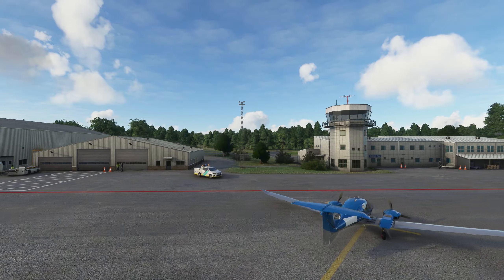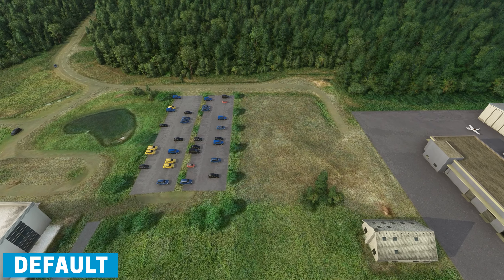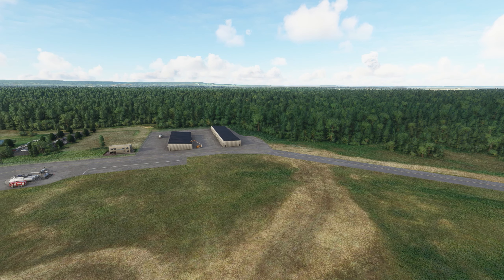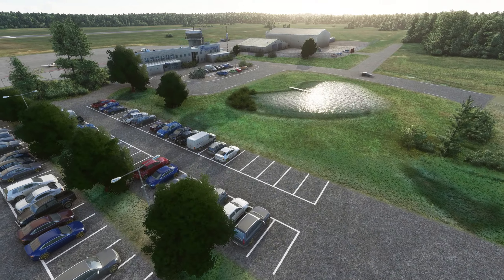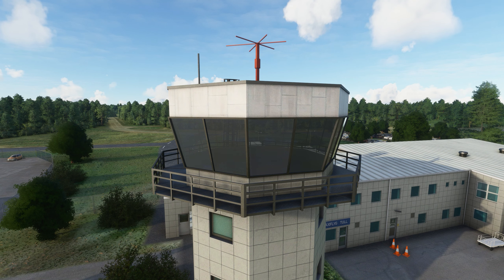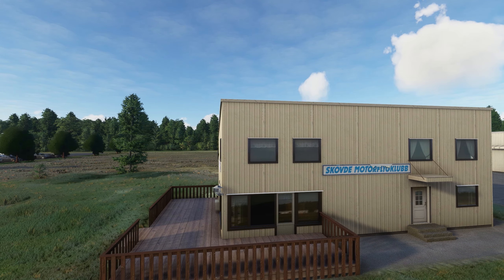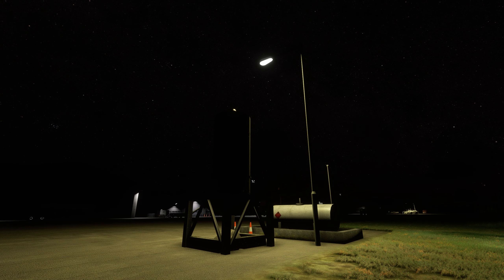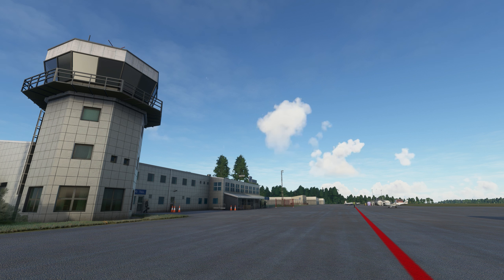MSFS 2020 | FREEWARE: Skövde Airport [ESGR] Microsoft Flight Simulator 2020 Free Add-on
This one caught my eye over on FlightSim.to, The Microsoft Flight Simulator 2020 community are producing amazing addons not just in the payware sector but also in freeware.

Skövde Airport is located in Skövde and was inaugurated in 1989. The airport was built as Skövde's replacement for the failed project for a common airfield, Skarlanda , for Skaraborg County near Axvall outside Skara

➤ Help me out by buying me a LOVELY COFFEE, with this I'm able to show payware content and much more!

Please make sure to sub if you want to see more videos and like my social pages below for updates.

Case - Genesis Irid 505 ARGB
RAM - 32GB DDR4 HyperX RGB
MOBO - Asus ROG Strix Z390-F Gaming
PSU - EVGA G2L 750W